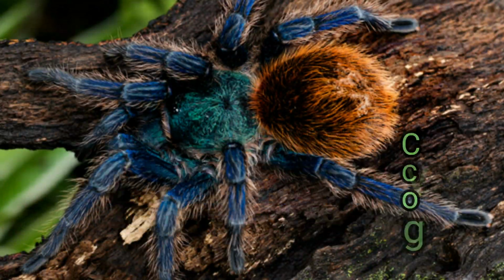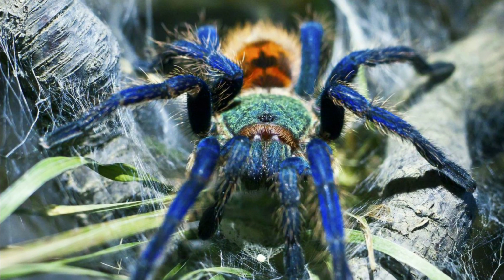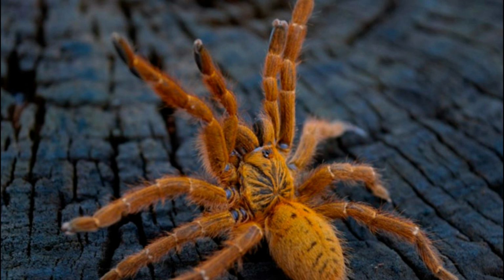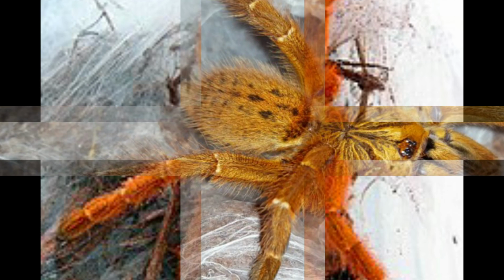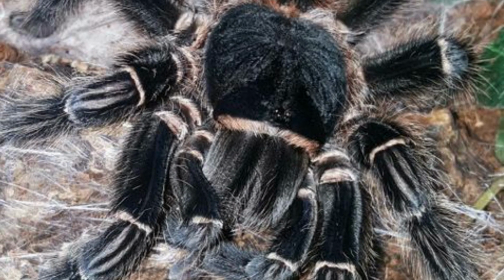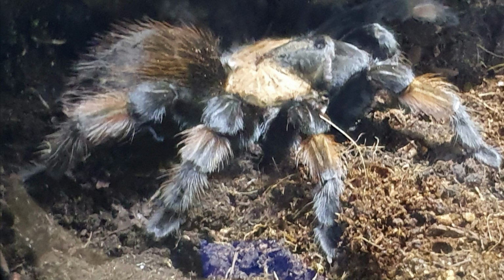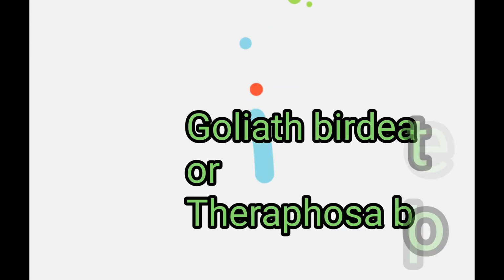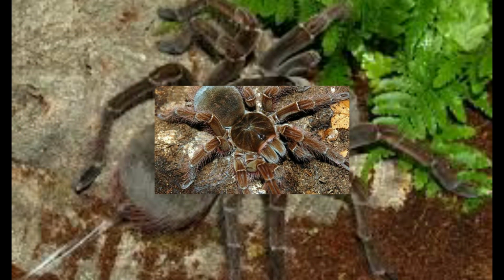Top 5 must keep Tarantulas in the hobby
Hello ,

if you are in to your top 5 lists then check out all of our top 5 lists at the

also make sure you check out our top 5 must keep Tarantulas in the hobby at this link too

In today's video we will be looking at my top5 must have tarantulas in the hobby. We will be looking at old world and new world tarantulas .

There is so many different types of Tarantulas out there in the hobby.  So picking just 5 was so hard.

I have got old world and new world tarantula on here from OBTs to GBBs and more.

if you are looking for more top 5 lists then make sure you check out my top 5 list here at the link

I have picked some of my favourite Tarantulas to

Enjoy and make sure you have subbed

if you are looking for a place to get your new inverts from then go to invertnation.co.uk we have everything you need on the website